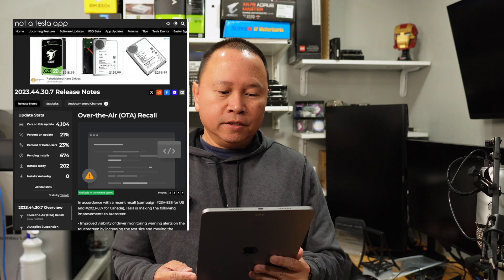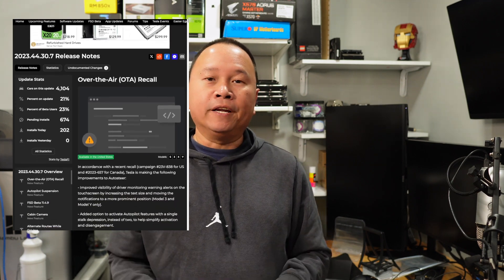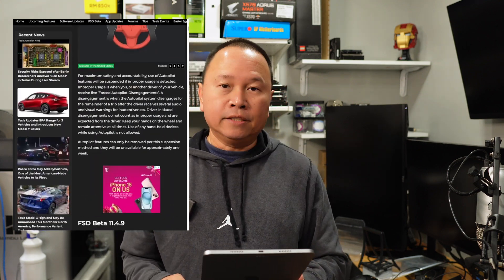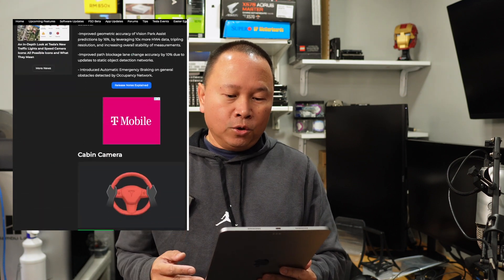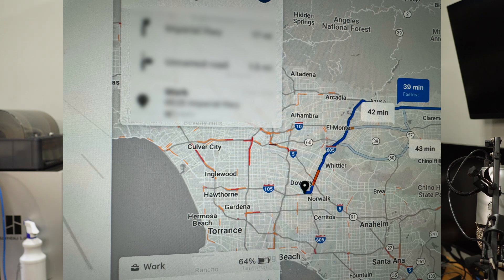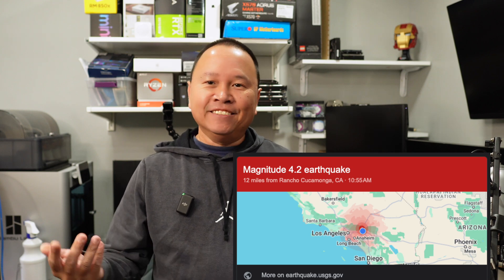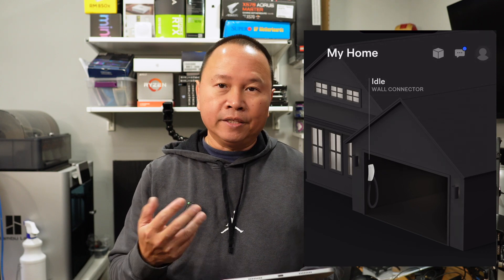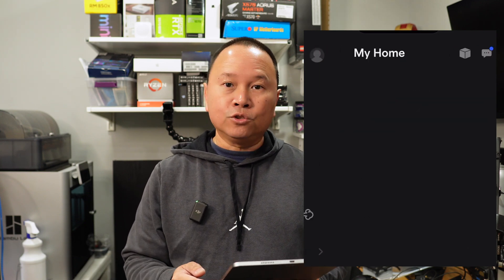Not all Tesla vehicles will get the Holiday Updates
In this video, we will go over the different Tesla hardware combinations and which cars will get features from the new Tesla holiday update. Did you get all the features? Which one is your favorite?

Which feature did you not get but wish you did? It’s impressive that older cars are still supported even though they do not get all the updates. It reminds me of Apple and iPhone.

0:00 Intro
1:26 Different hardware variations
2:58 You are suspended
4:44 Alternate routes
5:36 Custom lock sounds
7:31 Parking Assist Upgrade
9:08 Rear screen can play games
10:03 Rear screen can now use bluetooth headphones
11:16 Automatic 911 calls
11:38 Speed camera icons
12:12 Earthquake
13:09 Trip planner from the app
14:11 Pillar camera access
15:25 Blind spot notification
16:21 Other FSD related updates
17:28 What do you think about the updates?
18:31 Other updates